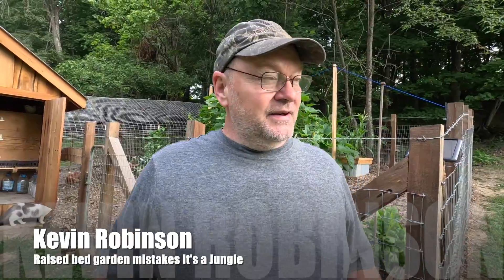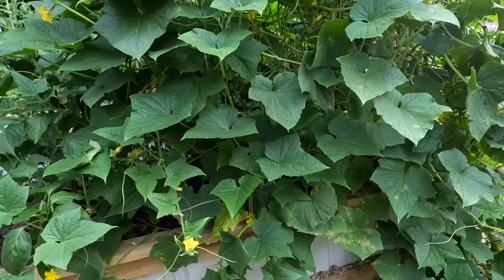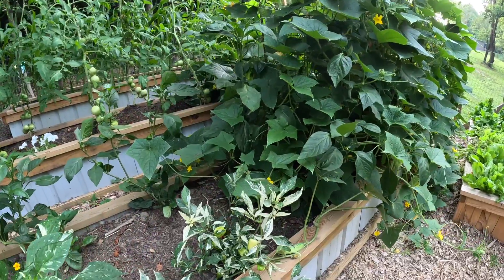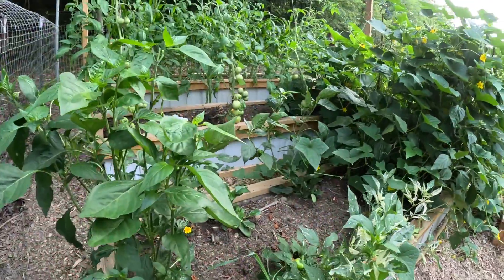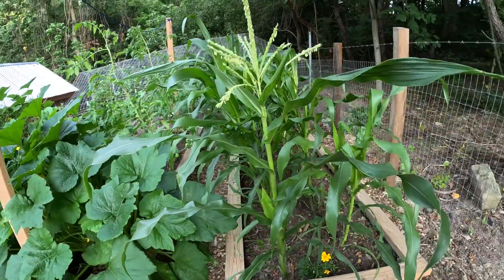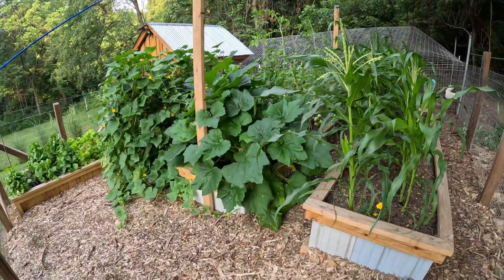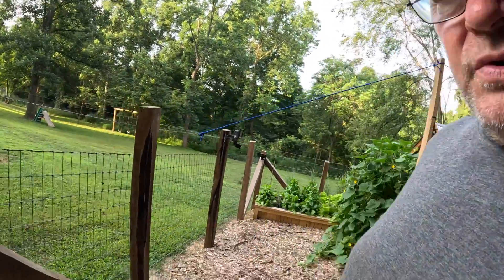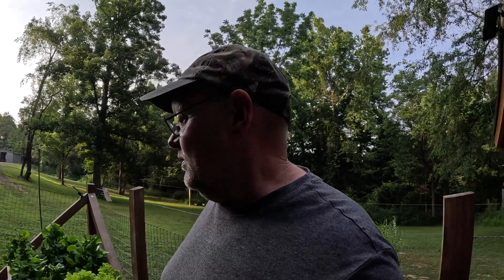Raised bed garden mistakes it's a Jungle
In this video we see all the mistakes we made with are Raised bed garden it's a Jungle.

Just use this link to search Amazon.